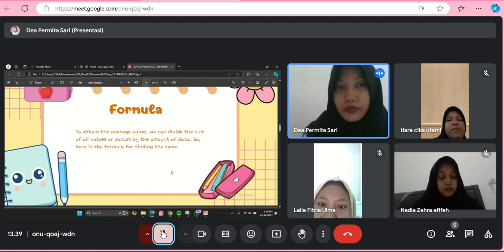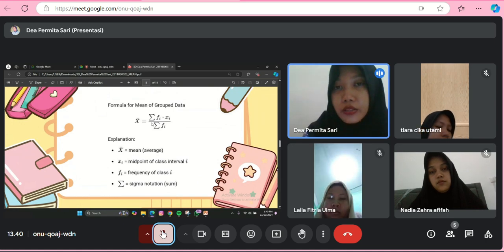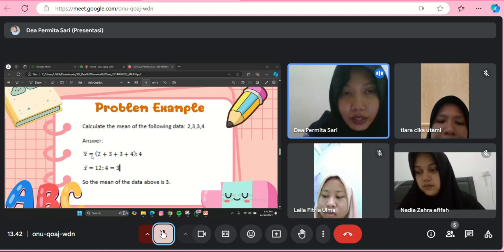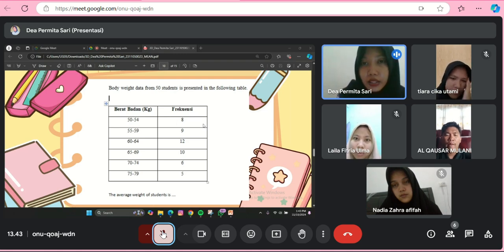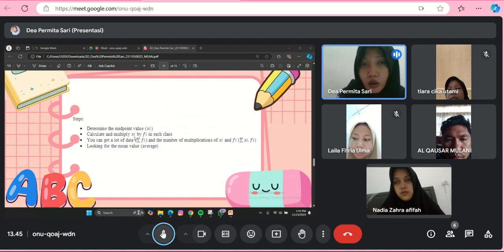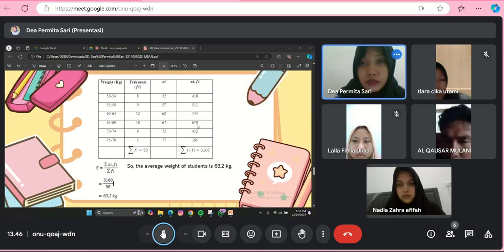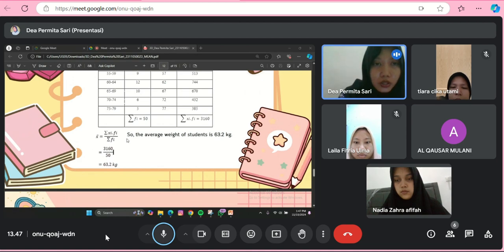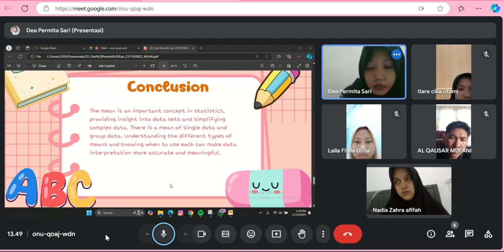Presentation about The Mean (Avarage)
Presentation about mean or the avarage use english language